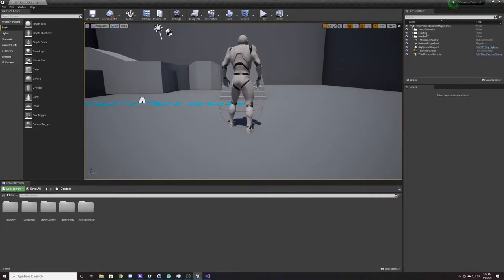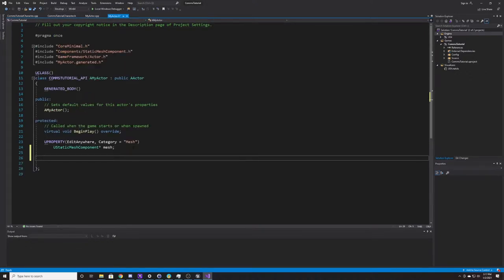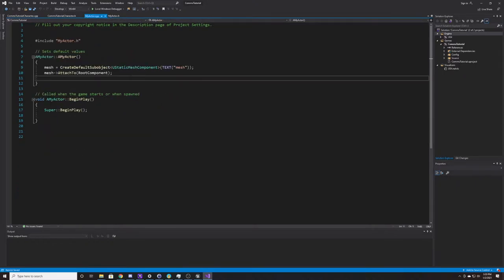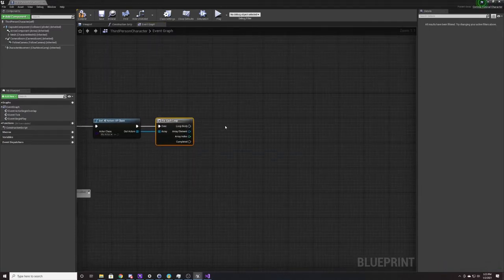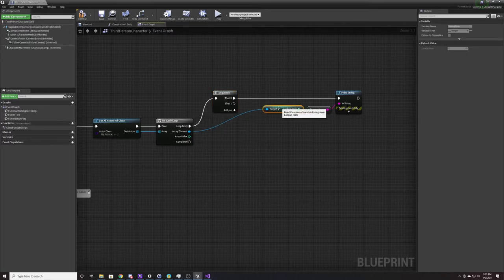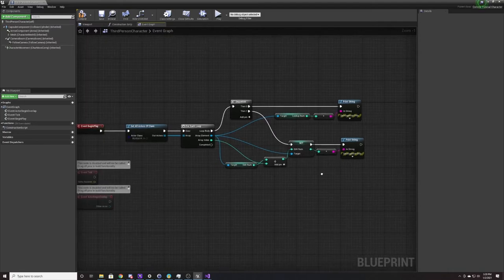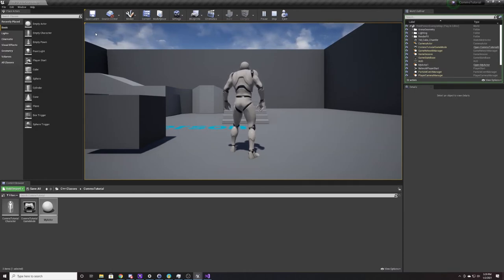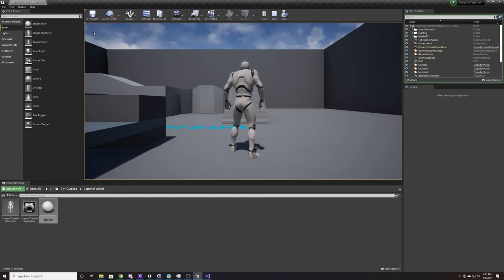Accessing C++ Class Properties within Blueprints | Unreal Tutorial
Learn how to access your C++ Properties from within Blueprints.  This video covers how to create UPROPERTY values with specific property specifiers so that you can get and set the value within a Blueprint.  Just follow along as Emily takes us step by step through an easy process of accessing values.  Do you have any questions?  Let us know down below!